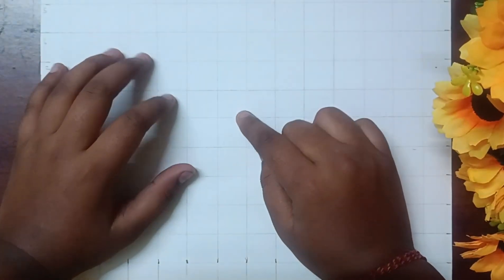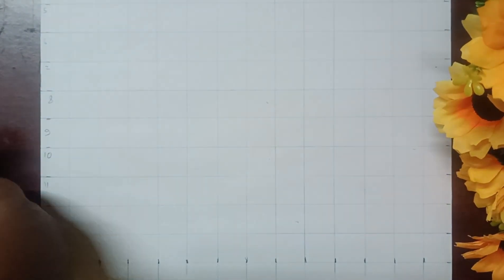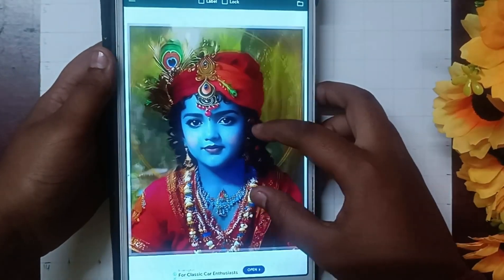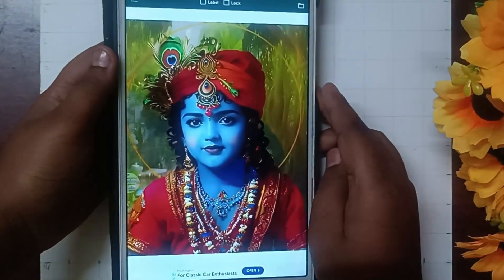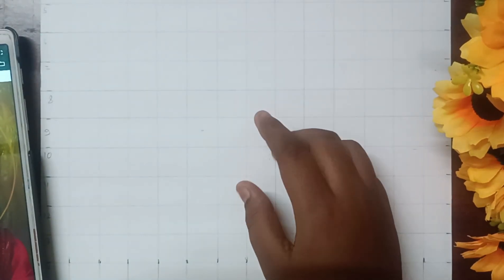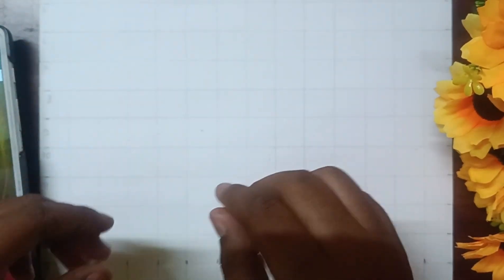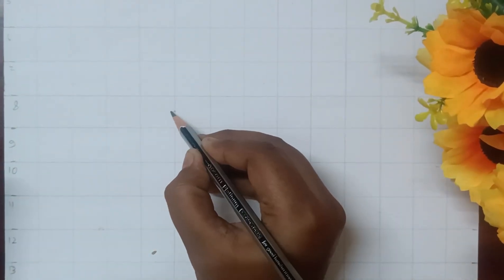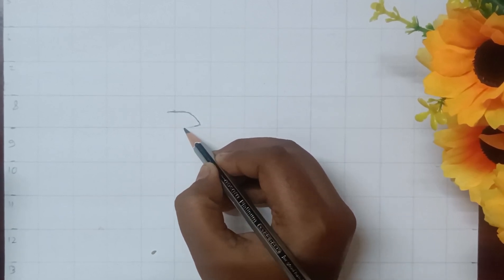HOW TO DRAW KRISHANA JI DRAWING/ KRISHANA JI DRAWING/ STEP BY STEP / OUTLINE TUTORIAL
KRISHANA ji drawing😁

viral krishna ji drawing